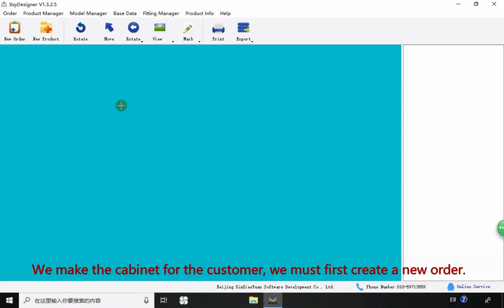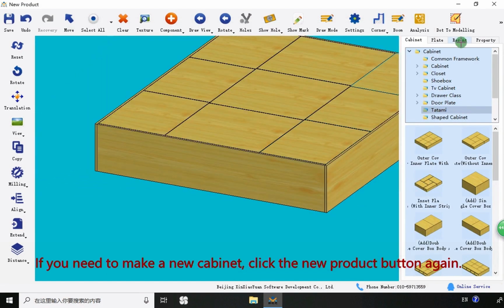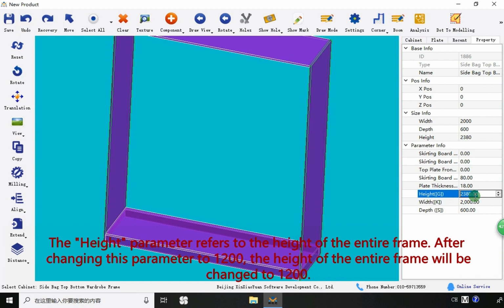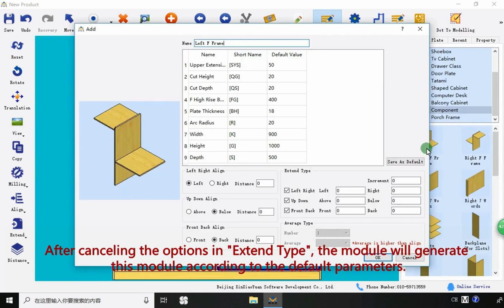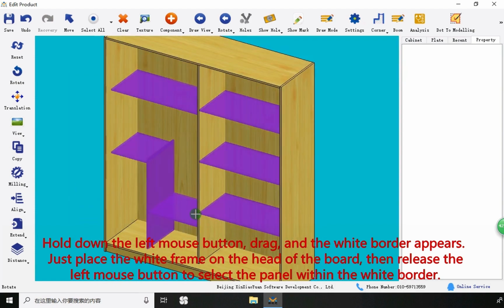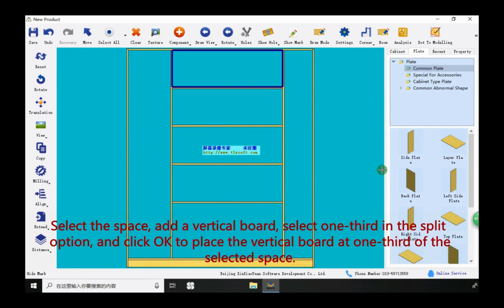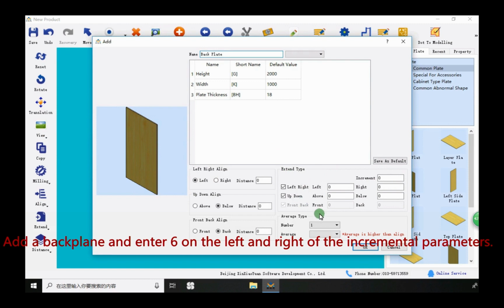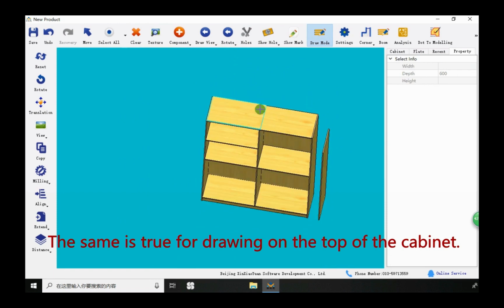xin xiao yuan software NO.2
Foshan Shunde SaiYu Technology Co., Ltd. is located in Shunde Dist, Foshan city, Guangdong province ,where known as the hometown of woodworking machinery in China.
Our company was founded in 2013,  occupies an area of 8000 square meters and currently has 60 employees.
Since its establishment, we focused on CNC equipment for panel furniture production.
Our main products are cnc router machine,edge banding machine,six side cnc drilling machine ,auto penal saw machine ,panel furniture production line ect.
Our product system has been continuously improved, especially in factory matching and automatic production. The company has provided factory planning services for many domestic and foreign customers, starting from scratch to full production, improving efficiency, achieving automatic production, and doubling production capacity. We have gained the trust of a wide range of customers.